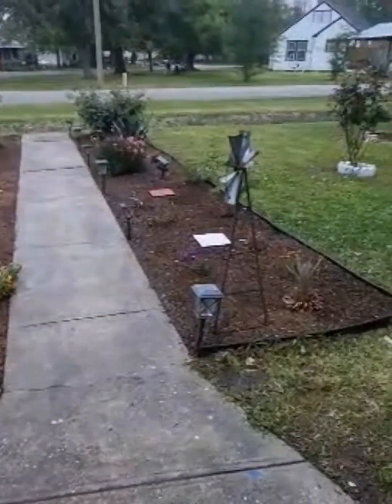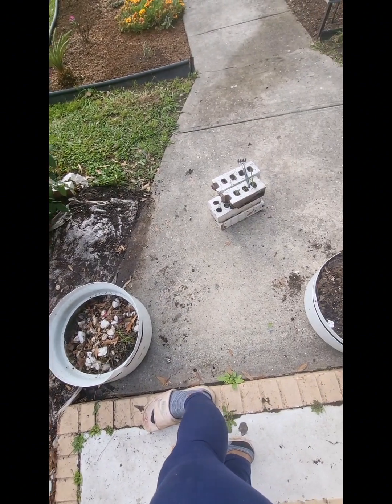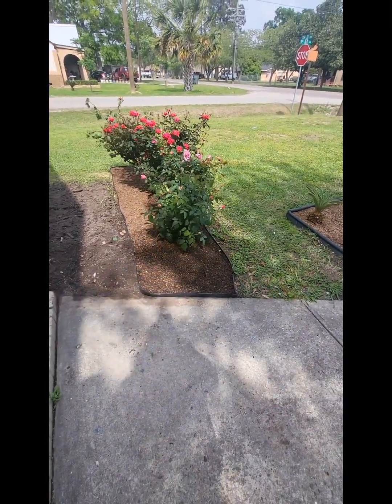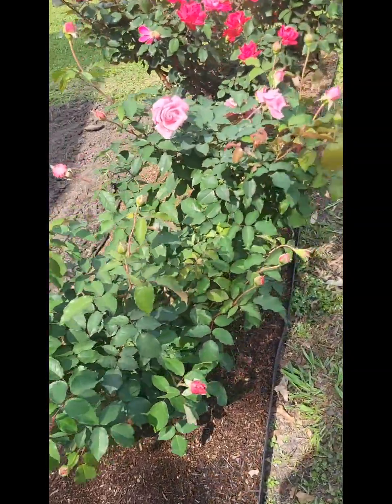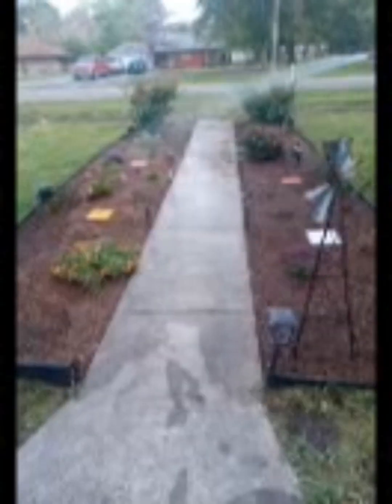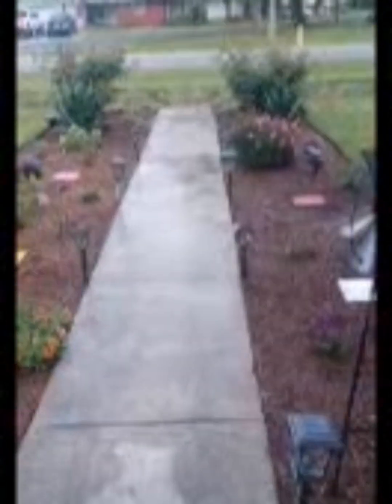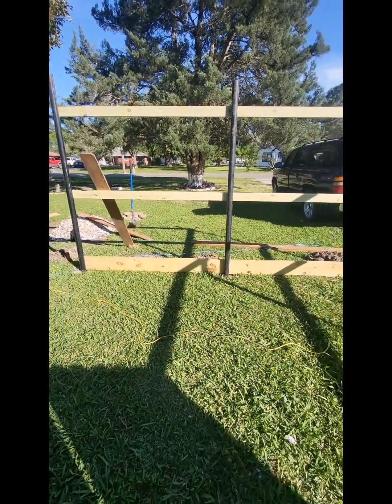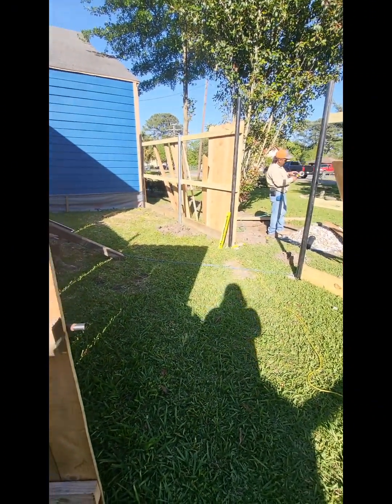part 3 of the front yard makeover😍🥰plants